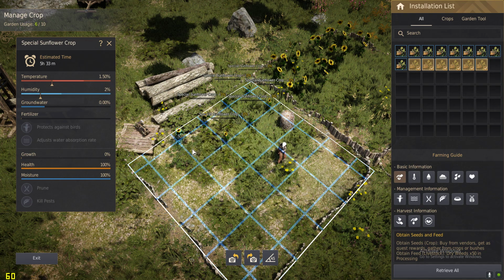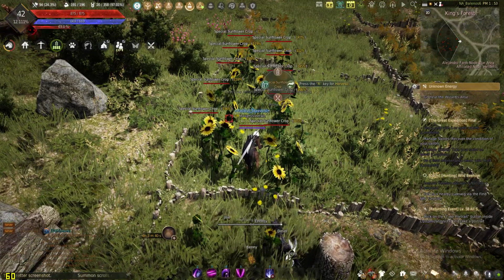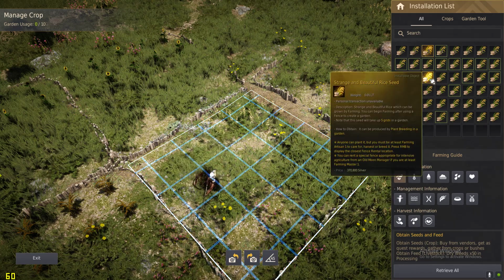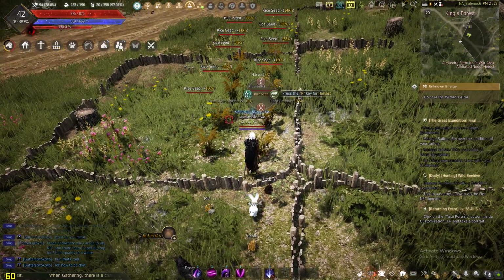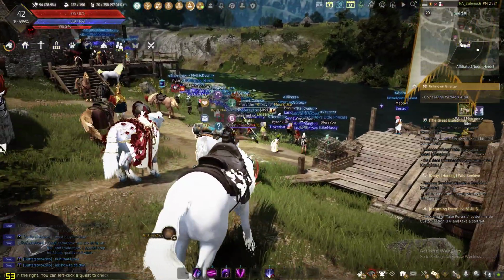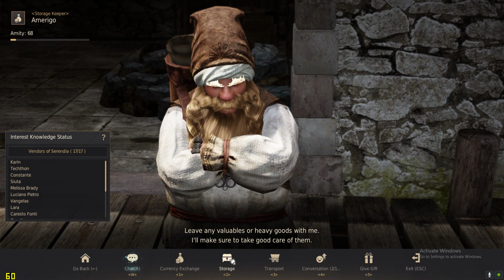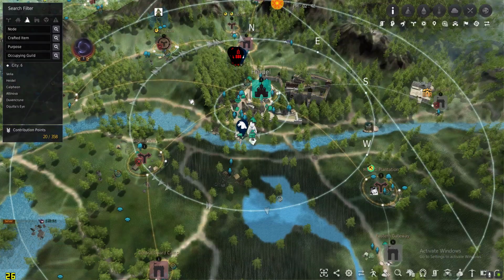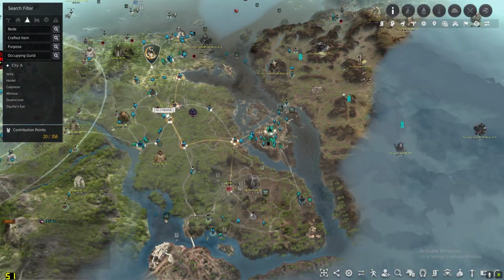Black Desert Online, Maxs Farming in B.D.O.